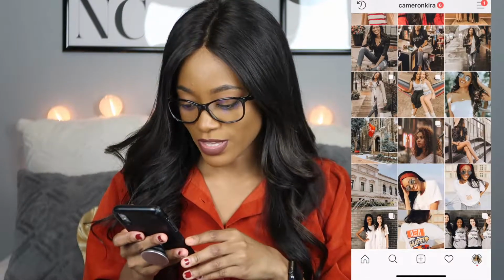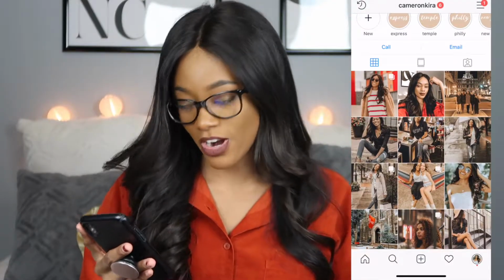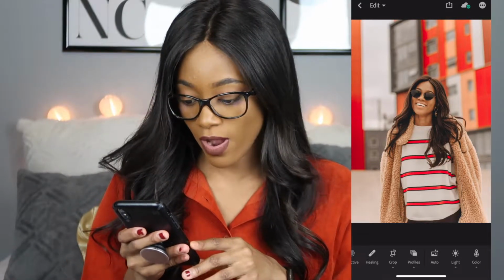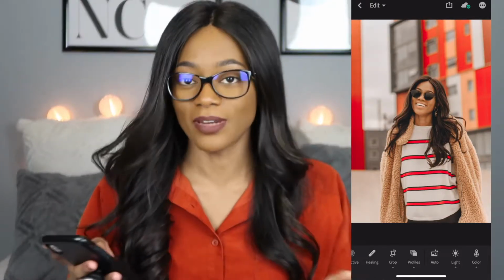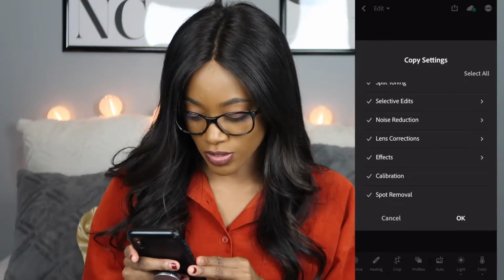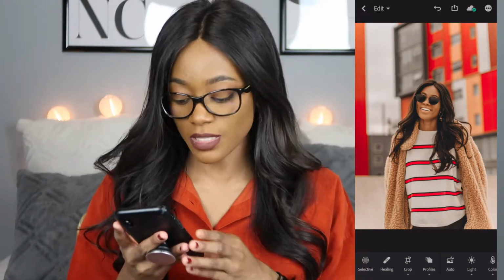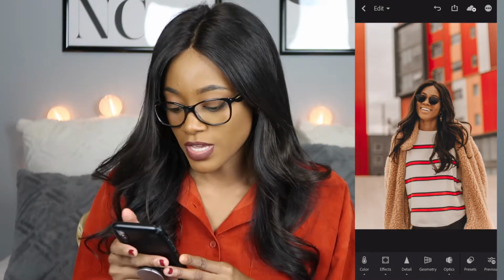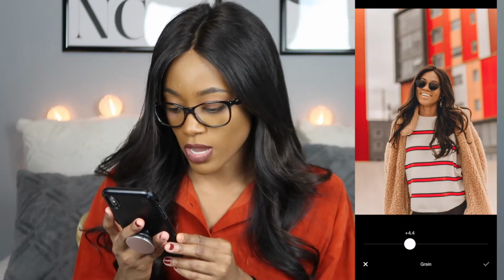CHAI CHATS: How I Edit My Instagram Pictures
Here are some tips and tricks to how I edit my Instagram pictures to create my warm theme!